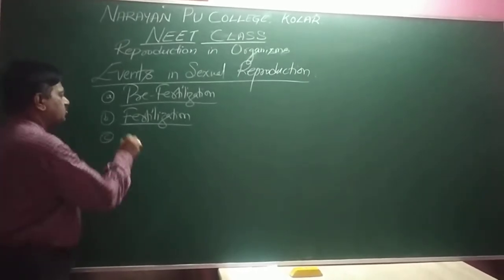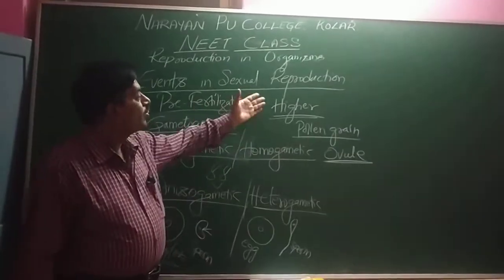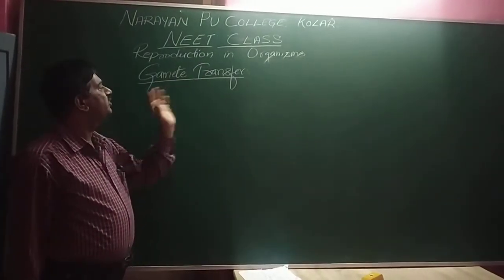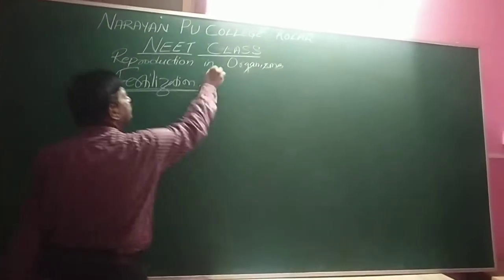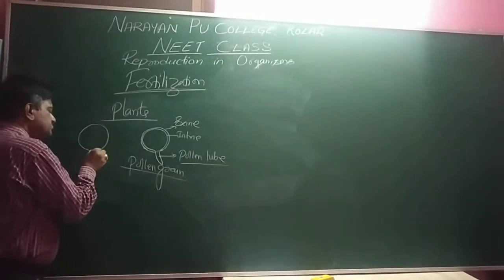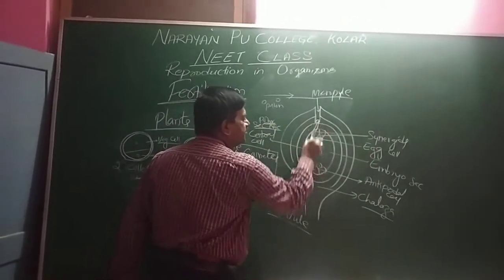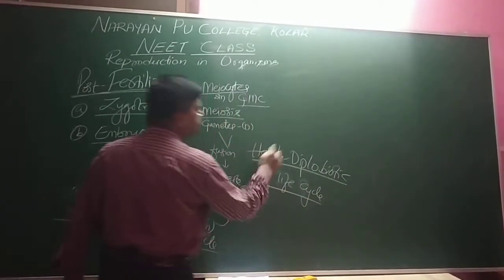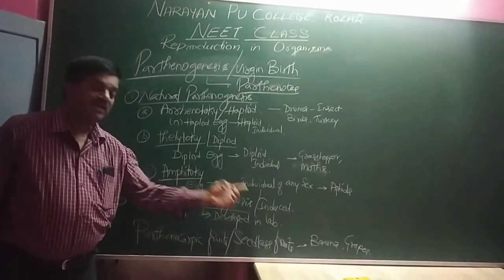2nd PUC - BIOLOGY - REPRODUCTION IN ORGANISMS (NEET) - 3